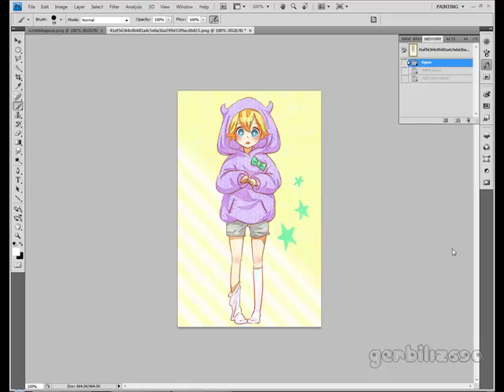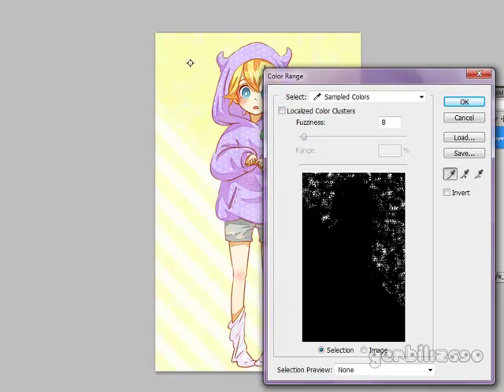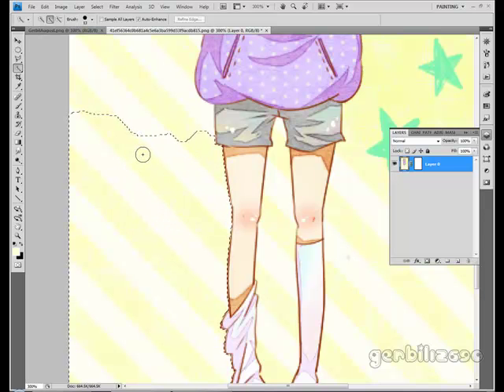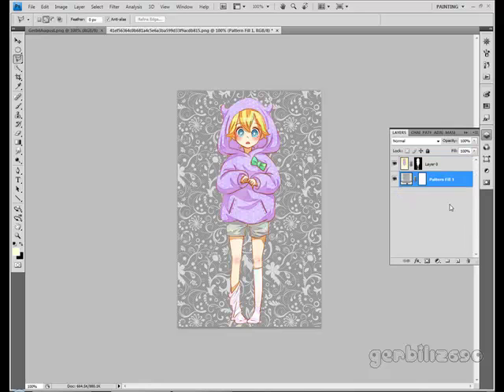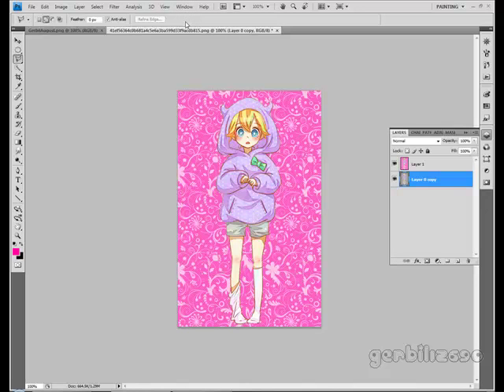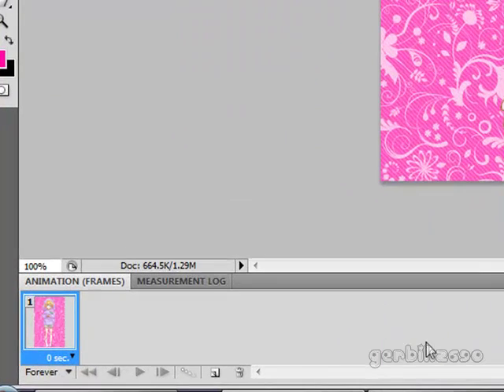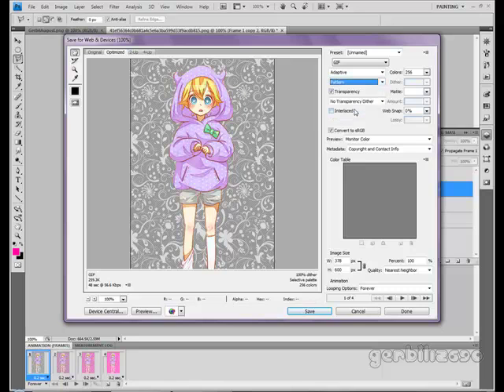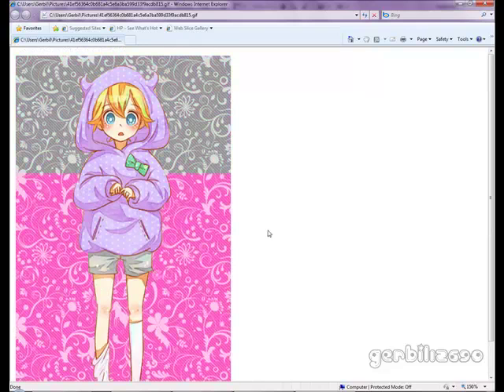How To: Add Backgrounds and Basic Animation In Photoshop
It's been mentioned my last vid wasn't very clear, and after watching it again it really isnt.
So I updated it

Made in Photoshop CS4

I do not own the pic